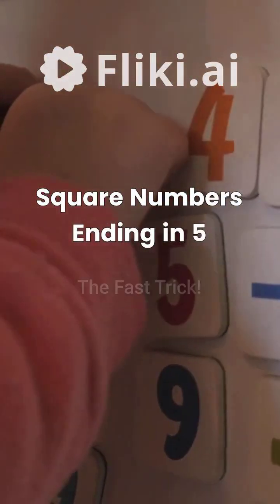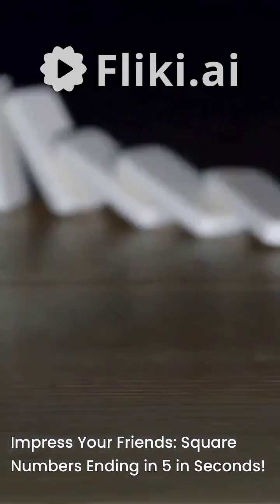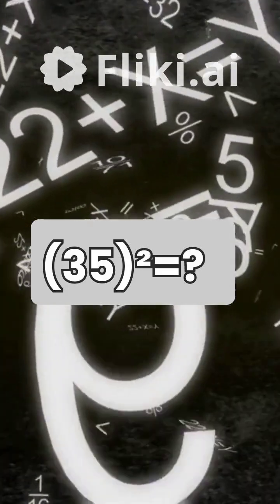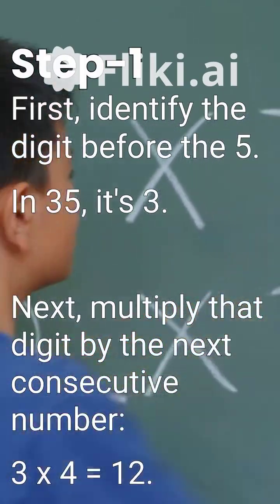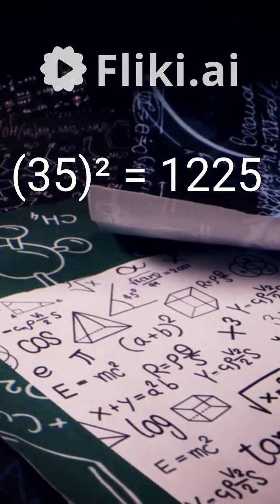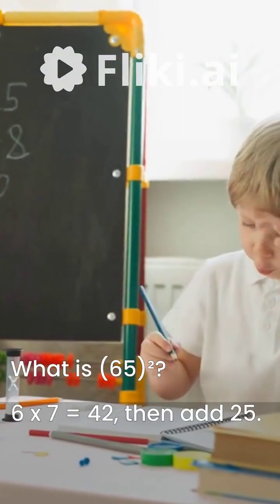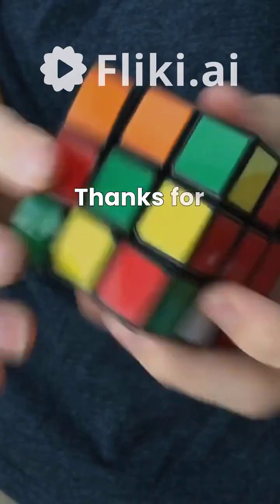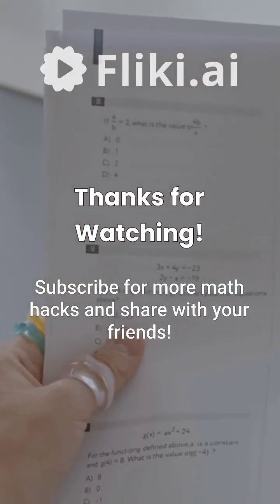Squaring numbers ending in 5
This simple math trick will save you time and impress your friends.
Perfect for students, teachers, and math lovers.

📌 Follow for more quick math tricks!